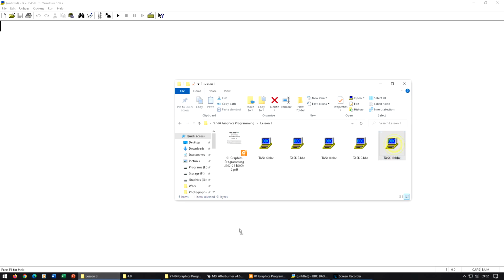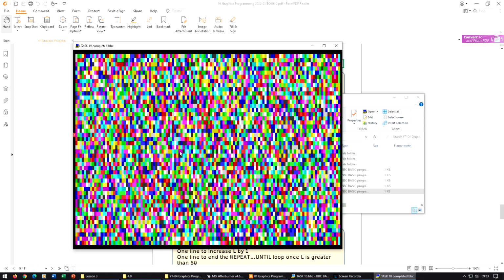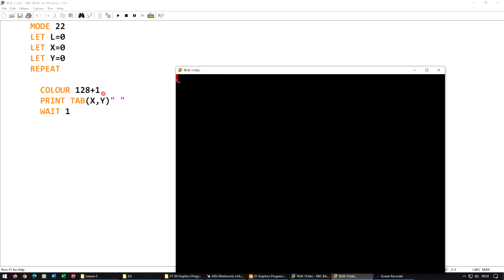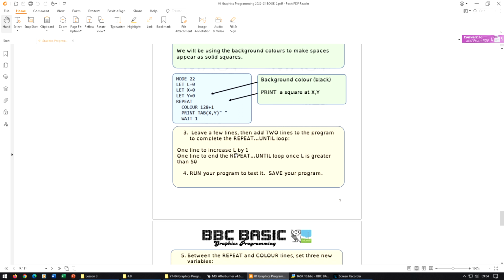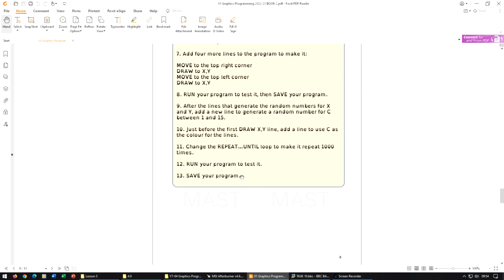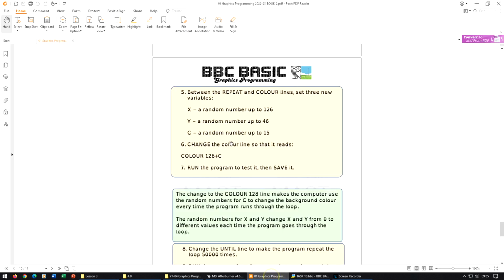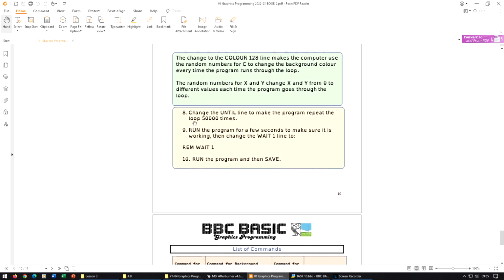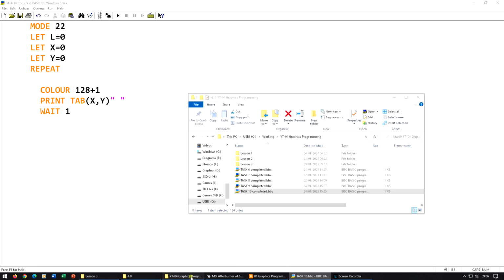Y7-04 Graphics Programming TASK 10